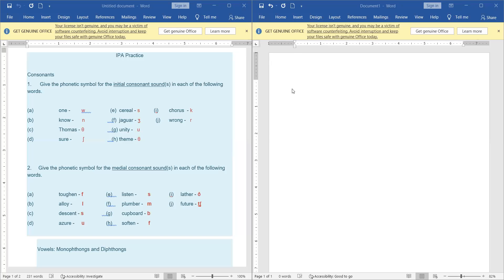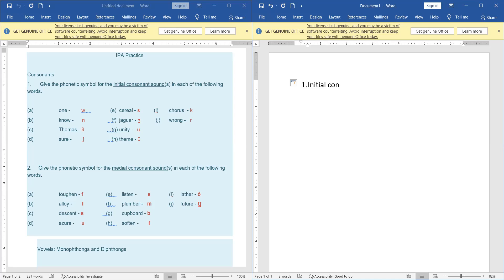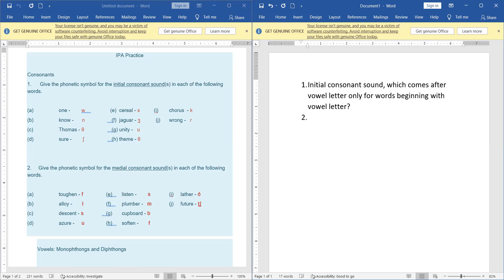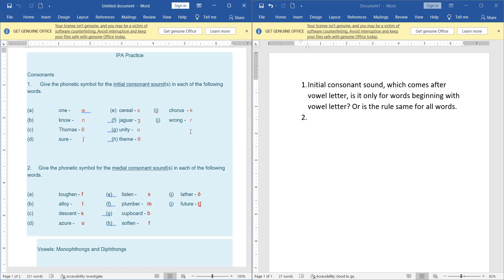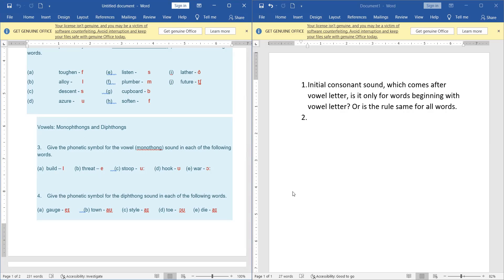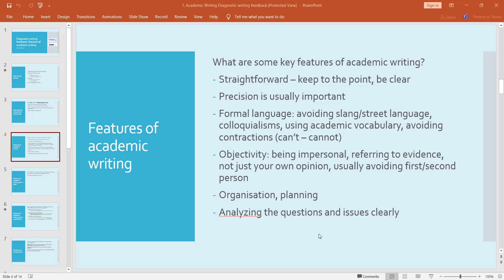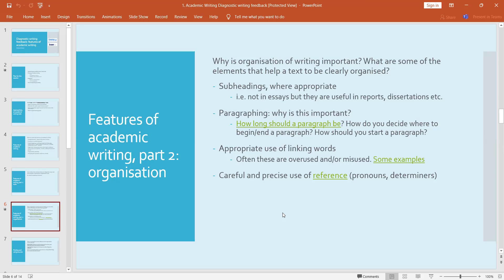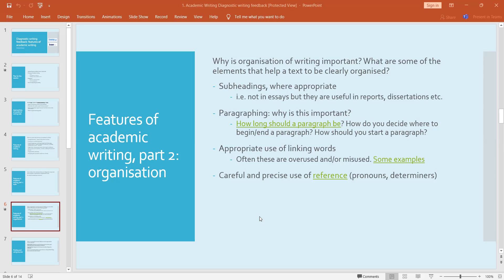A study discussion based on the Module of Nature of English.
Discussed Topics include :

1. How to teach the IPA in a classroom.

2. The main features of academic essay writing along with organizing an academic essay.